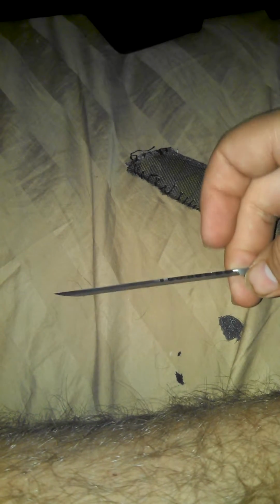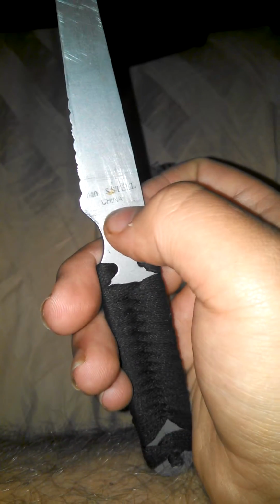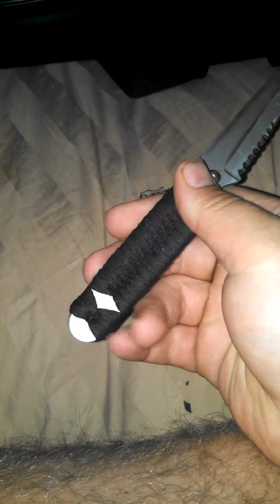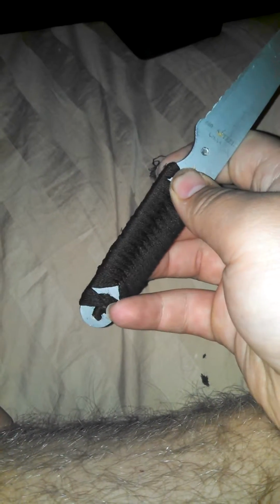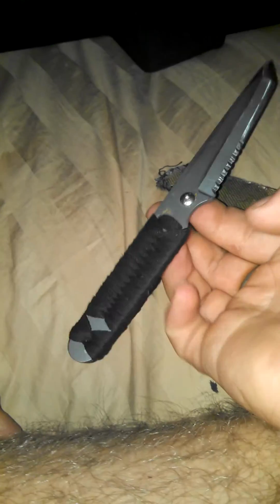Mistery tanto knife review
Help me on this one guys what is it